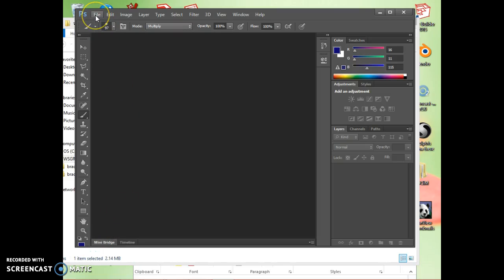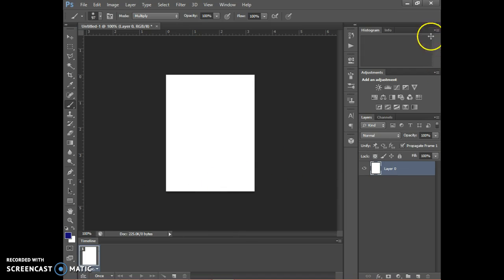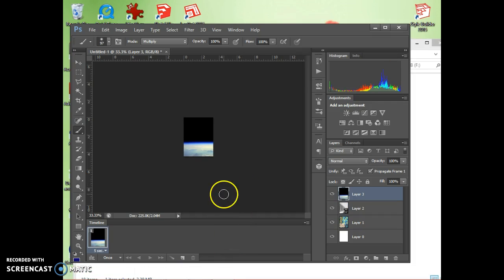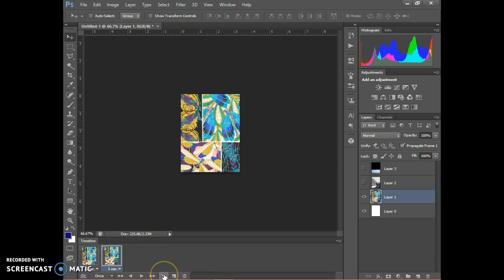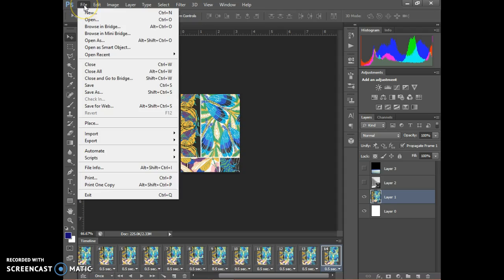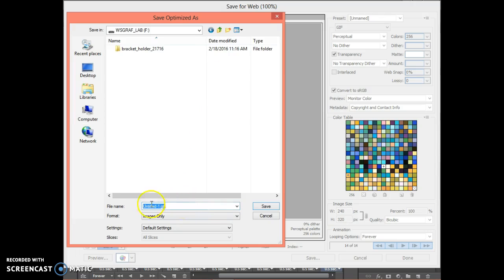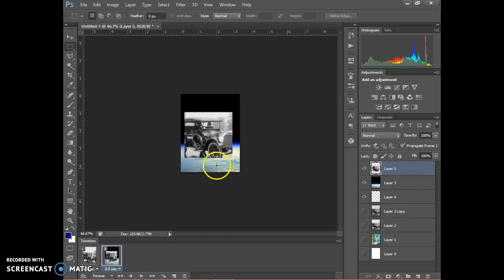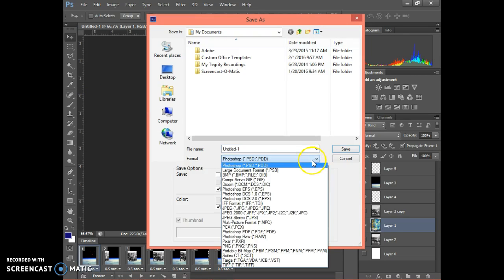THEMED GIF SERIES